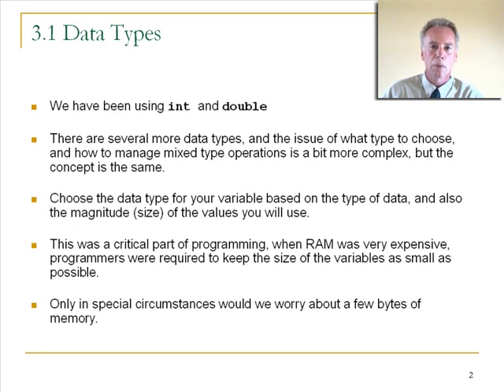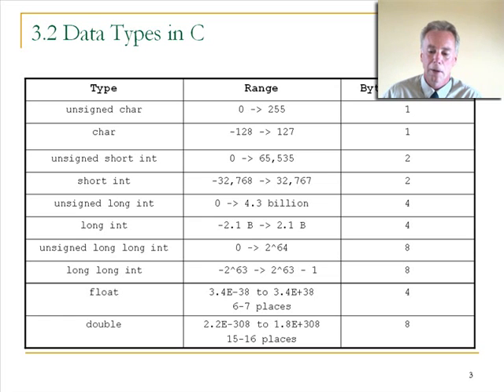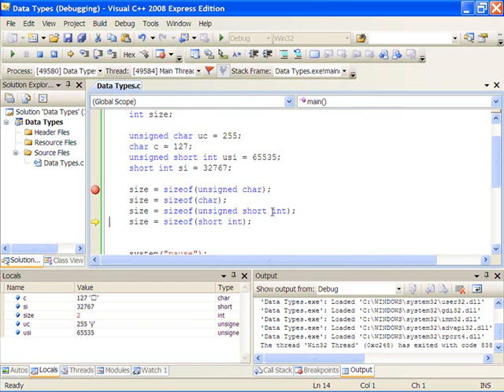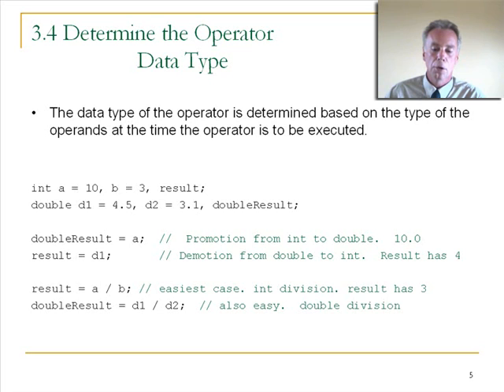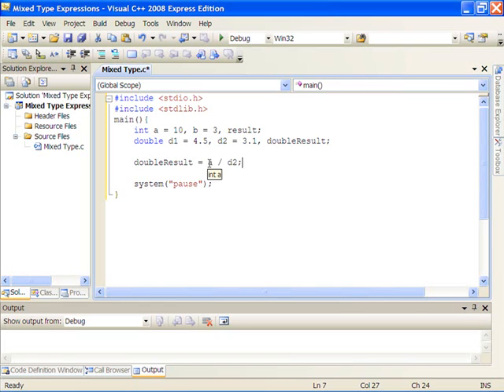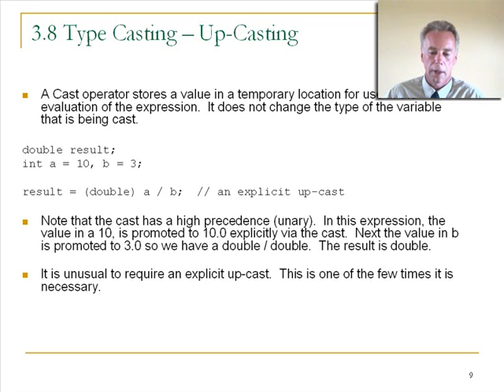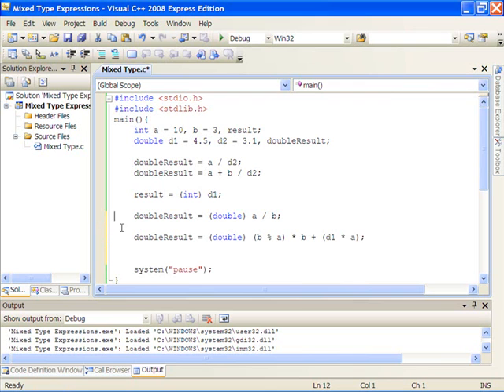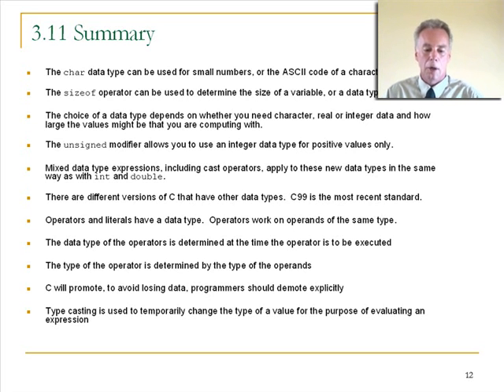03 C More Data Types Mixed Type Expressions